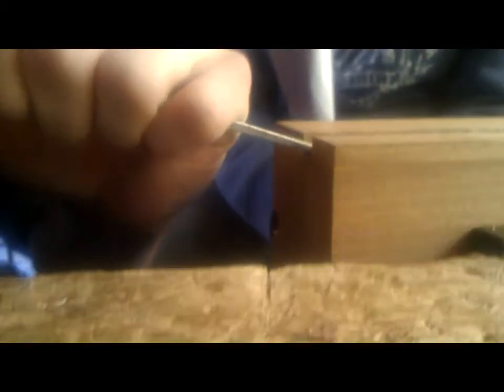the craft of wood by shane carthy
first in the serious , shane explains how to chisel shovel style !